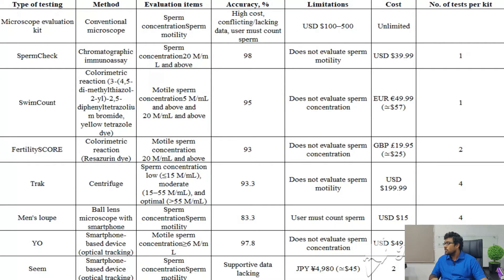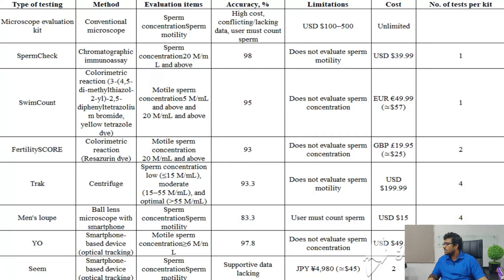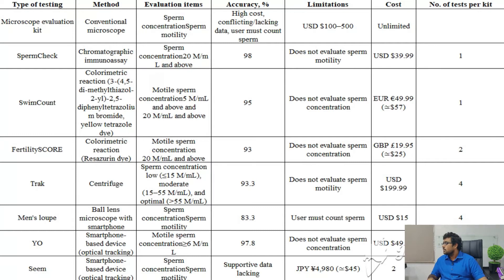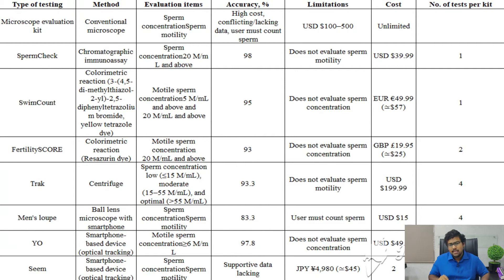Home test for Male Fertility - Is it worth it? (Male fertility test kit review) 2020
Considering a home test for male fertility? This video contains very important information on sperm test for male infertility at home and lots of things people do not normally tell you during home male fertility testing. Did you know that most of the home male fertility tests that claim to check sperm count at home are largely inaccurate? These home based male fertility tests can never match the accuracy of a semen analysis that is taken in an andrology laboratory. None of sperm count tests at home give an accurate estimation of a mans fertility potential. Please watch the video to learn more!

I hope you enjoy watching this video on 'home test for fertility'.

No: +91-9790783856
Timing: 9:00 am to 6:00 pm